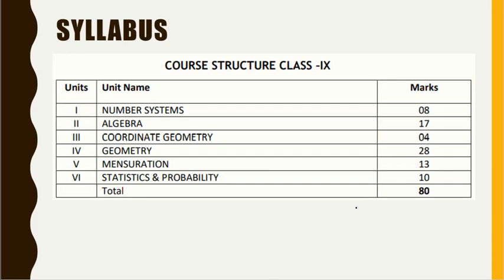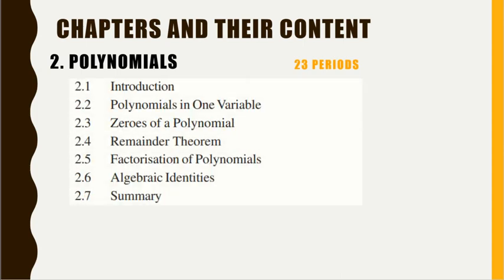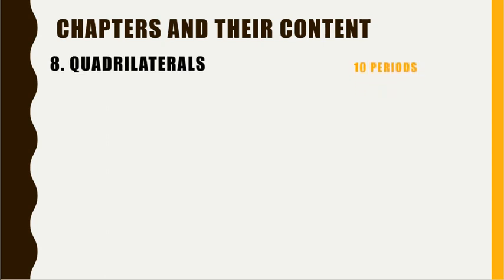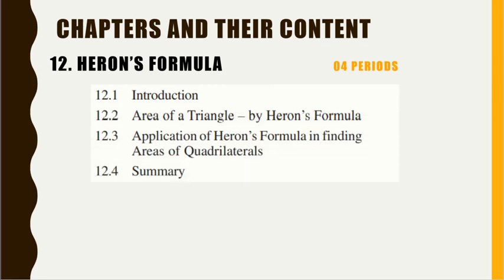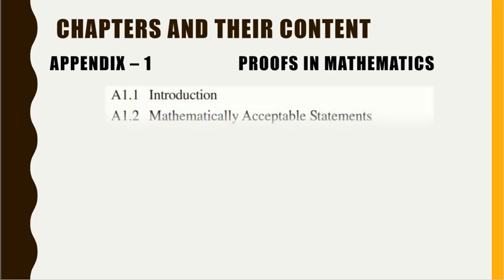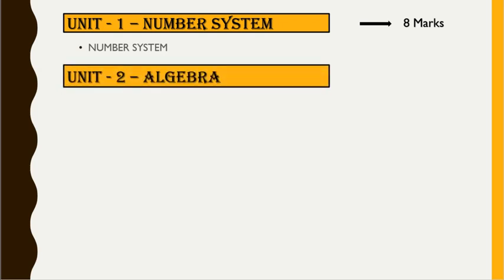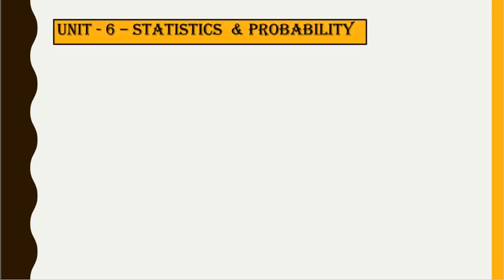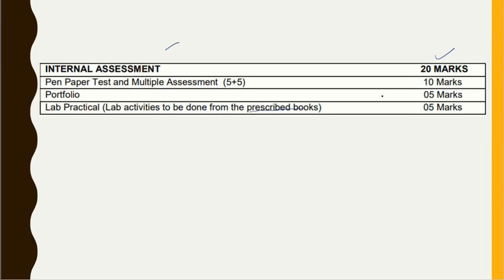CLASS 9 SYLLABUS